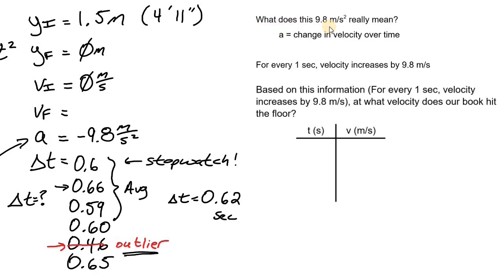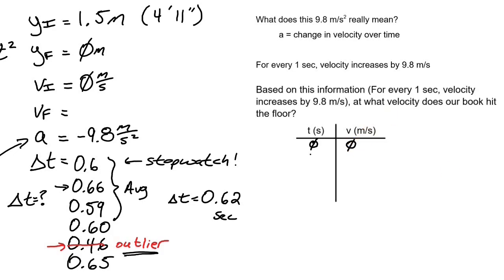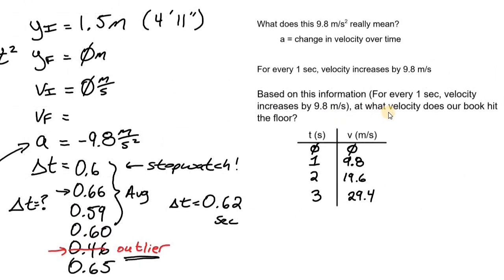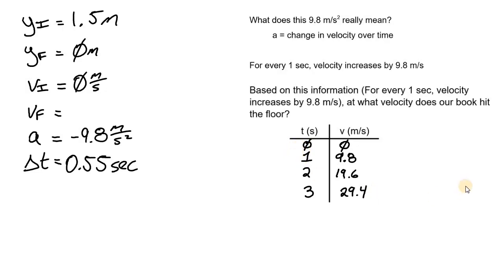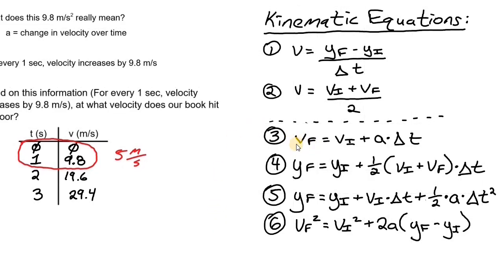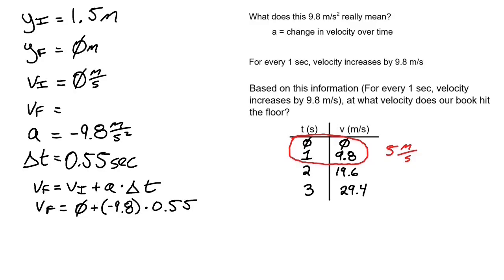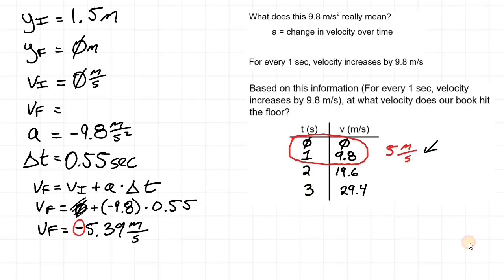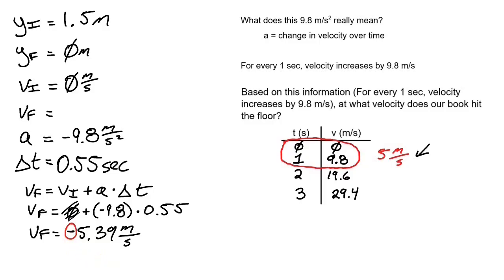Video 13 Calculating Final Velocity Edited